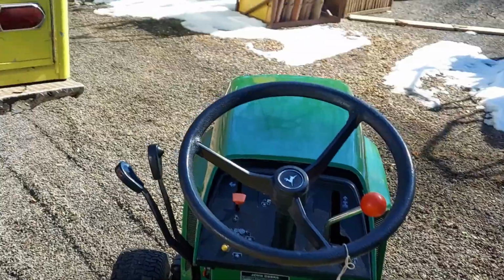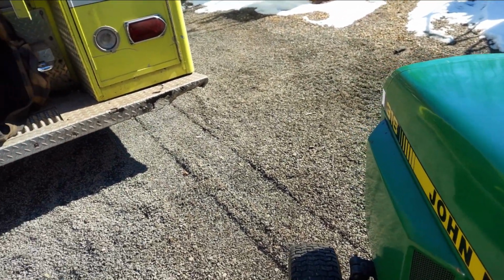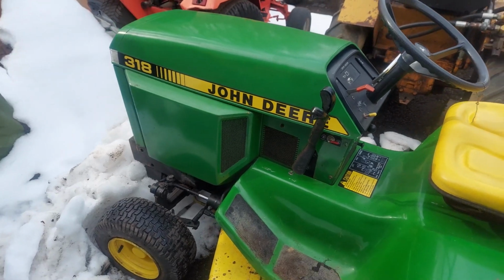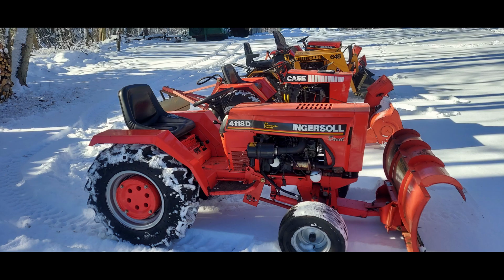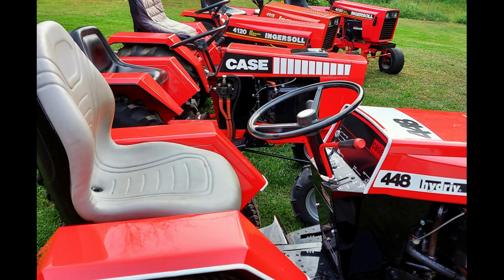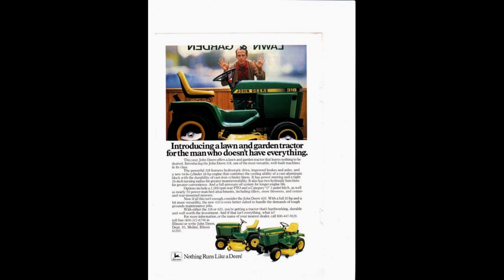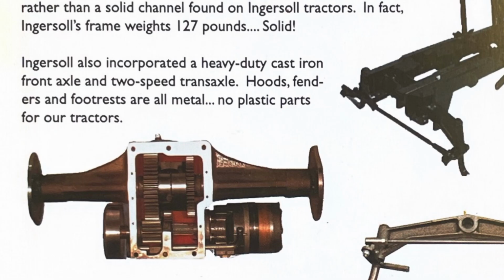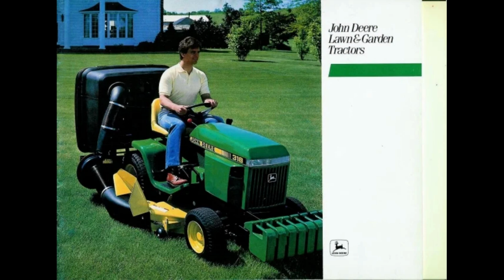Rough Running Onan In John Deere 318 Garden Tractor & Cause. Case Ingersoll Tractors Northeast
Here we have a very rough running Onan in a John Deere 318. This customer brought it to us after it was at many other shops and dealers and it still would not run good consistently. We got it fixed up pretty quick. Be sure to check our many how to and repair videos on how to fix the issues and perform maintenance to prevent it. The thumbnail was a little humor as everyone knows we bleed Case Ingersoll colors lol. But many do not know that we service and work on many brands, types and sizes of equipment and we thought this particularly nice 318 and a issue that can be common on 20, 30, 40, 50 year old engines!

LINKS to our ONLINE Store---  With Lots of Onan, Kohler, Briggs And Stratton and Case Ingersoll New And Used Parts!

**PLEASE CHECK OUT THE TOOLS, PRODUCTS, ETC OR EQUIVALENTS USED IN OUR VIDEO**
(We were asked by many to post links to items and tools used in our videos, here you go)

If you purchase from Amazon from our affiliate links here it helps us as we receive a very small commission for showing the item and sending you to it on Amazon. THIS IN NO WAY ADDS TO THE CUSTOMERS AMAZON PRICE. We were not paid or sponsored ahead of time by any of these products to use or showcase them in this video. They are just items we use and recommend.

We appreciate all business and support and we are very humbled when customers say they really enjoyed and appreciate our videos and is why they choose to do business with us.

EMAIL Ebay Case Ingersoll Tractors Northeast, You get the best savings by using our website for shopping caseingersolltractors.com If you would like to help and show support you can be come a Patrron

If you would like to help and show support you can be come a Patreon This will help with us to get better video equipment, with being able to take service work time off for more videos, get items to do videos on, grow and expand what we do etc. Also Our Patreon members will be able to contact us for issues and trouble shooting Case Ingeroll Issues as we can not continue to spend 10 to 15 hours a week answering questions and solving problems for everyone for free. THANK YOU!